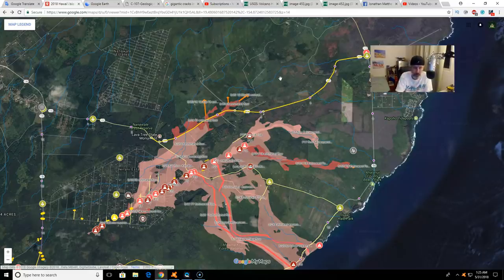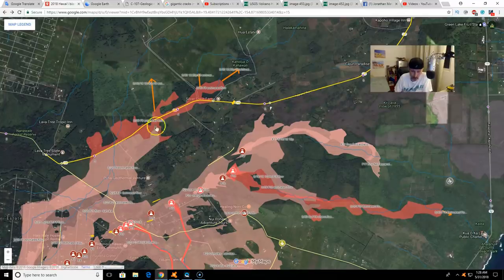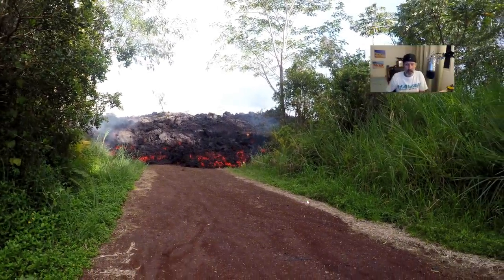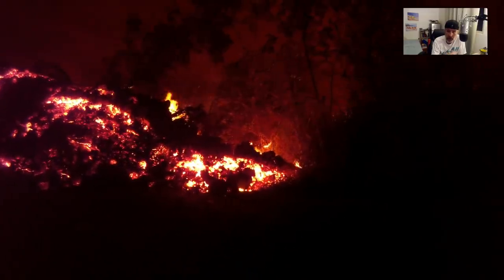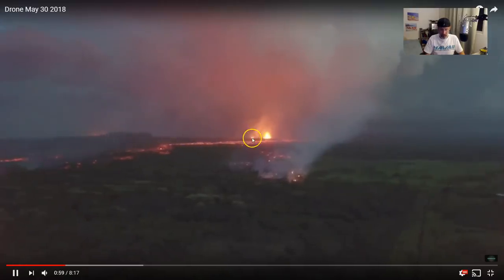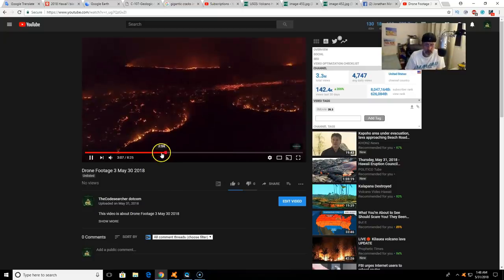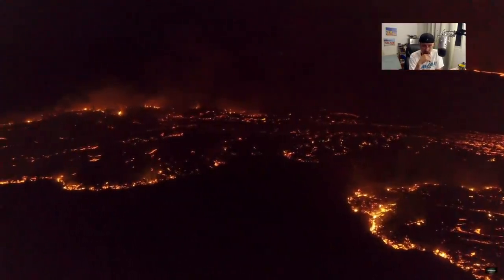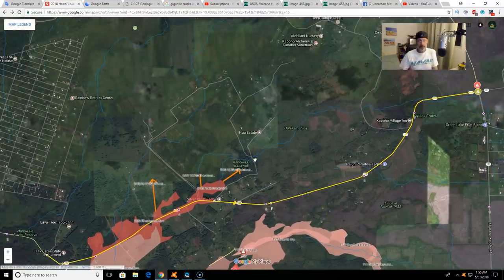🔥🌋 UPDATES Lava Flow- A KAPOHO Rescue- NONI FARMS- 🔥🌋FISSURE 8 HAWAII VOLCANO ERUPTION 2018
Jonathan shares the  Footage gathered over two days of shooting in this video. Witness the Lava flow from Noni farms area in kapoho from fissure 8  a few miles away in leilani estates.  Hawaii volcano 2018 on the ground. Jonathan and Darla with brother Jason Twillman at his Hui in kapoho farms. You will see the speed and the height up close. **A Kapoho Rescue captured on film. Fast moving lava  coming down... Jonathan and Jason scramble to save innocent life . to the people of lower Puna, our heart and prayers are for you.

            for those who appreciate the work, thank you..
thirdphaseofmoon

BPEarthWatch

Honolulu Civil Beat

Hawaii volcano eruption 2018 happening right now
Big Island Video News